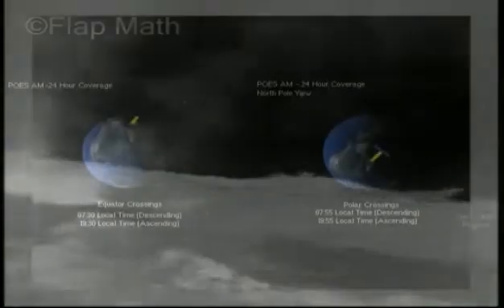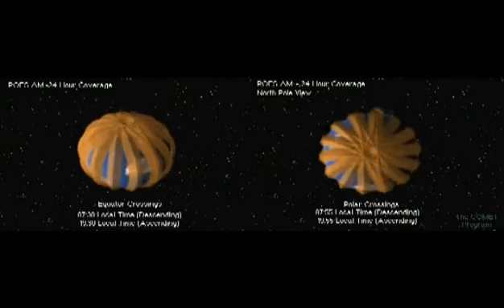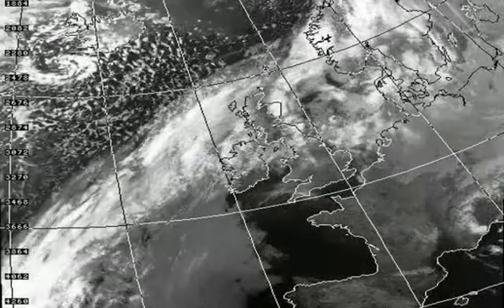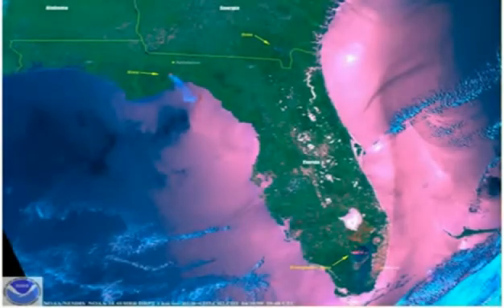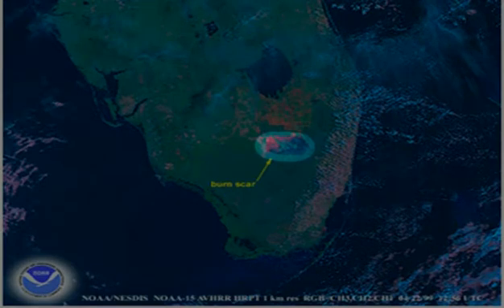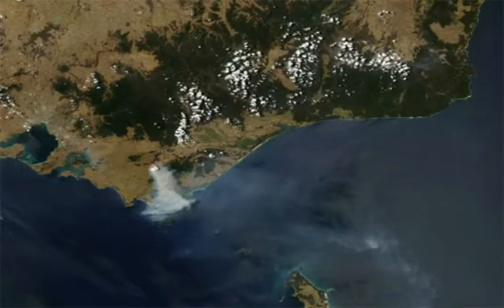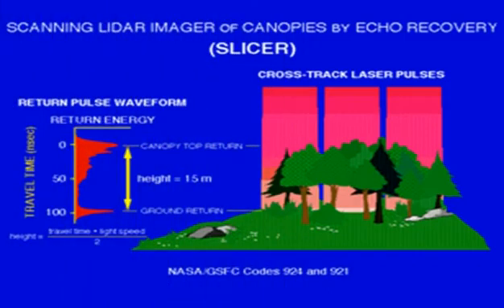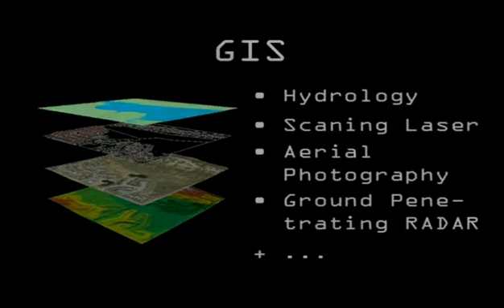Forestry Applications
A small video podcast constructed by myself and four other undergraduate engineers at the University of Surrey as part of some kind of misconceived course assignment. Appologies for the truly shocking sound, reuse of clips and terrible storyboarding.